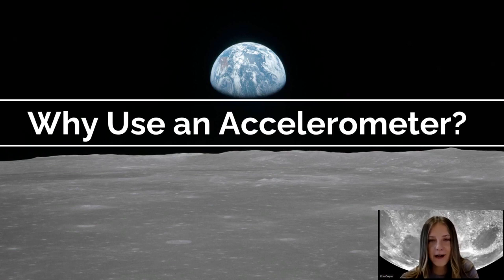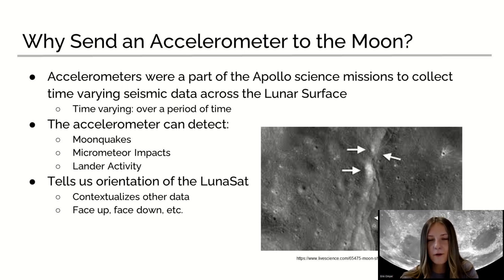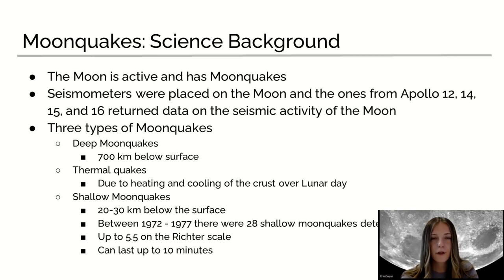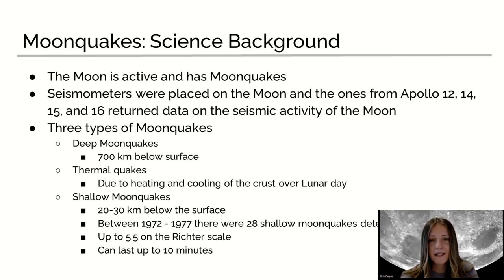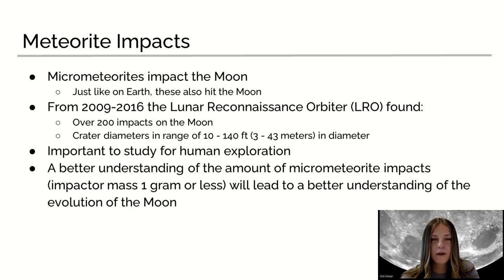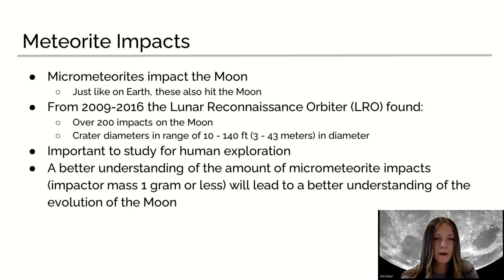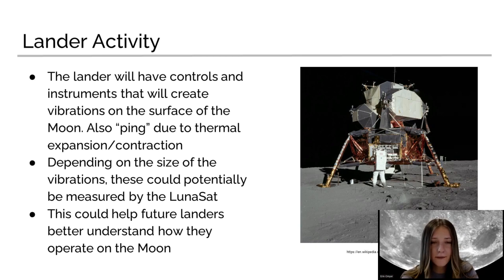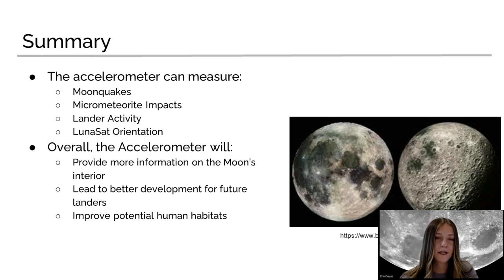M5V2: Why Use an Accelerometer